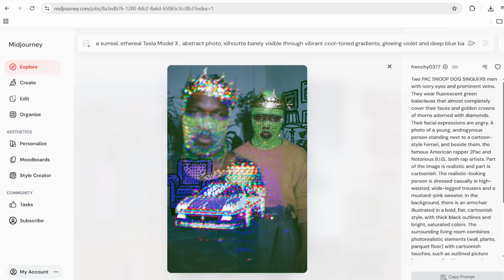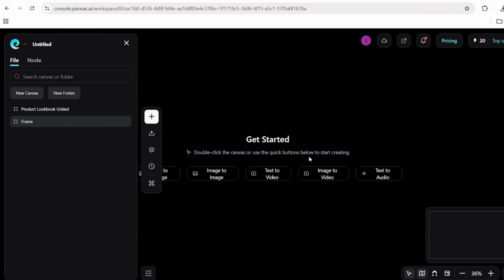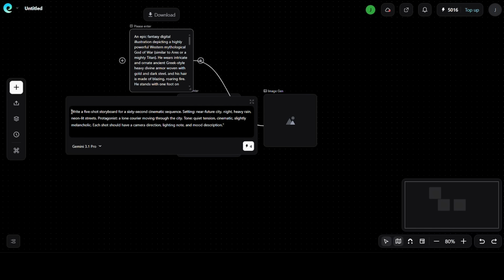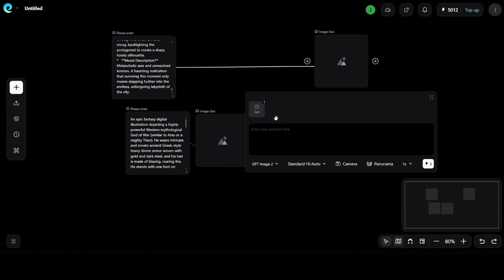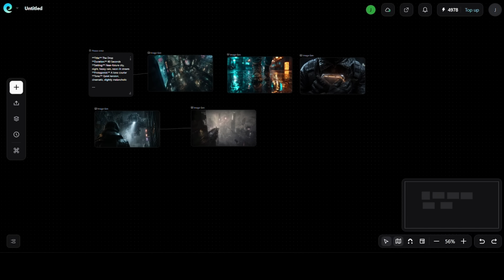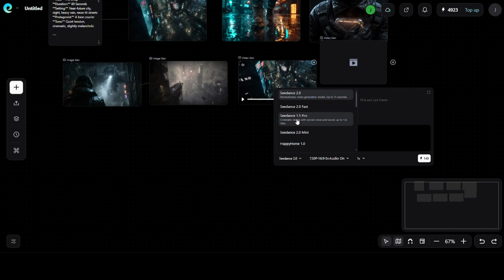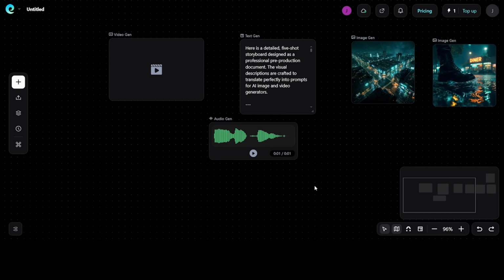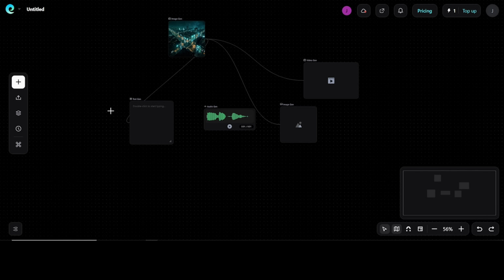Pixmax AI Review: The Ultimate All-in-One AI Creative Workspace?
🚀 Looking for an AI platform that brings your entire creative workflow into one place?

In this video, I’ll show you Pixmax AI, an advanced AI-powered creative workspace designed to streamline content production from idea to final delivery. Instead of juggling multiple AI tools, Pixmax combines powerful generation models, reusable workflows, and professional production pipelines into a single platform.

Whether you're a content creator, filmmaker, designer, marketer, or creative studio, Pixmax helps you work faster, stay organized, and scale production with greater consistency.

🔥 In This Video:
• Overview of Pixmax AI
• Key features and capabilities
• End-to-end AI production workflows
• Reusable workflow templates
• Team collaboration and production pipelines
• DCC integrations with industry-standard creative tools
• Real-world use cases for creators and studios
• My thoughts and review

Why Pixmax stands out:
✅ Unified AI creative workspace
✅ Faster content production
✅ Reusable workflows and templates
✅ Professional-grade production pipelines
✅ Team collaboration features
✅ Integration with industry-standard creative software
✅ Designed for creators, agencies, and studios

If you're interested in AI content creation, AI filmmaking, AI design tools, AI automation, and next-generation creative workflows, this platform is definitely worth exploring.